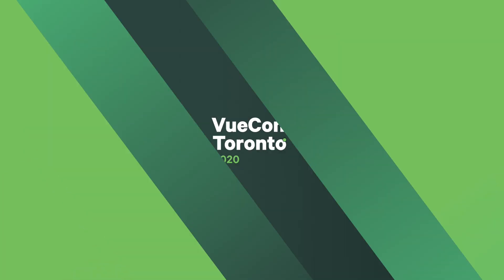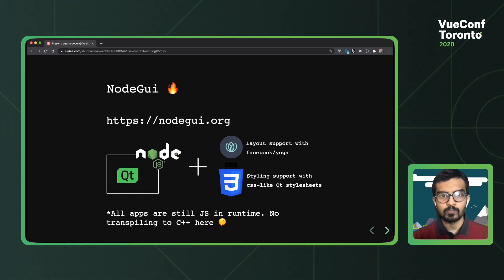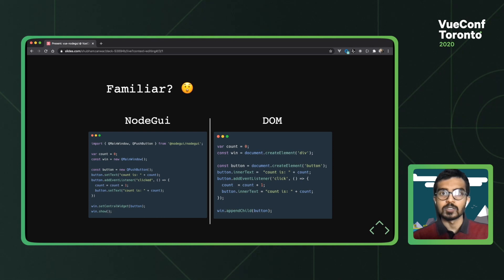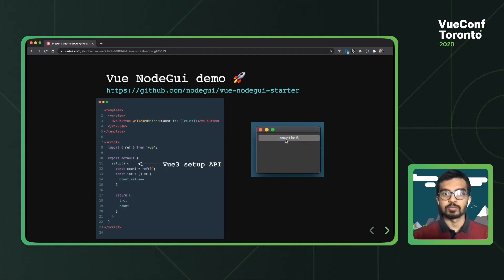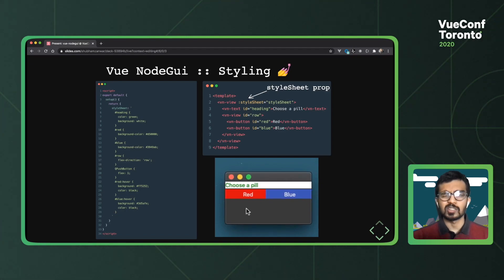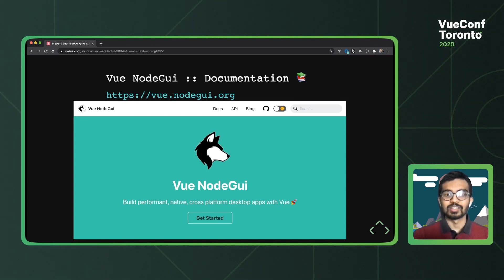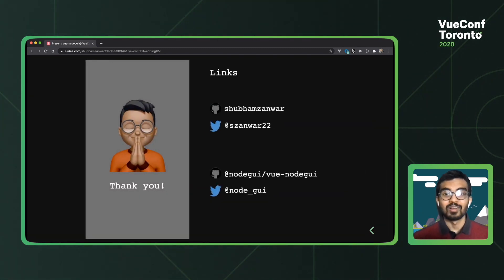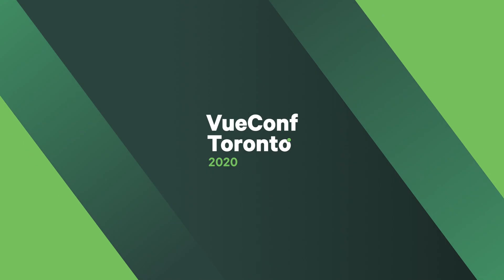Creating desktop applications with vue-nodegui - Shubham Zanwar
In this talk, I will briefly discuss vue-nodegui, a shiny new vue3 renderer built over nodegui. For the first time ever, users can now create truly native desktop applications using the ultra familiar vue api.

The talk is going to be demo-driven so users can actually see the library in action!